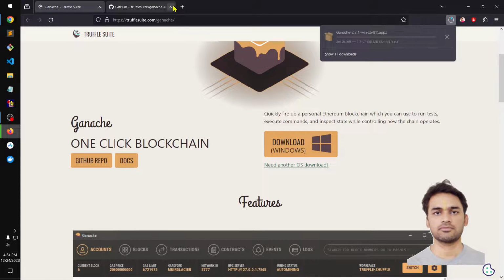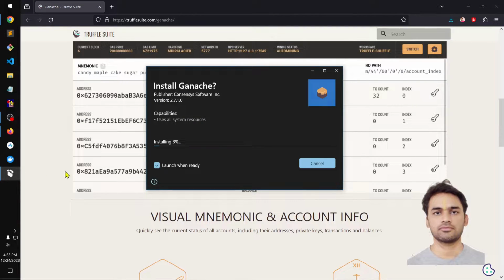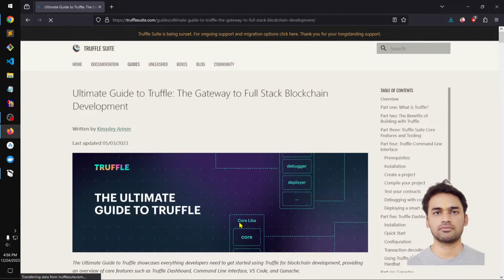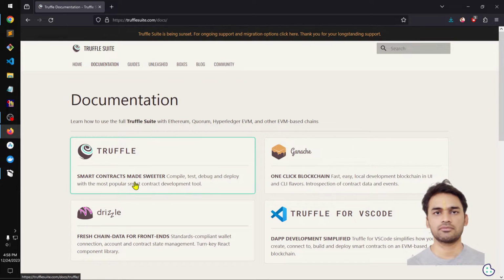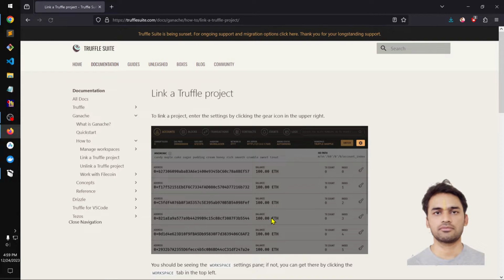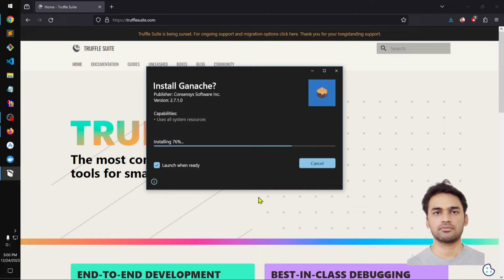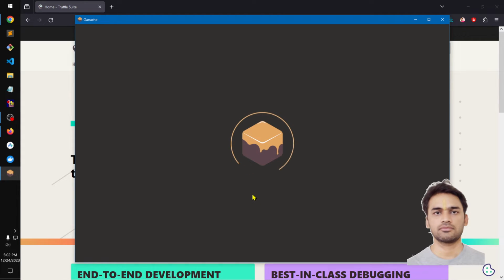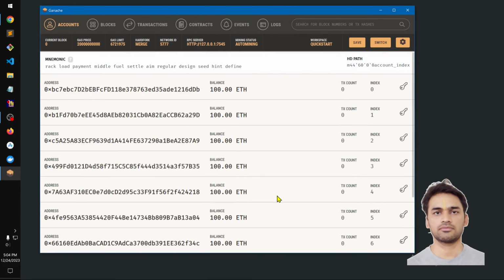How to Download & Install Ganache Truffle App for dApps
How to Download & Install Ganache Truffle App for dApps development and debugging
blockchain contract app